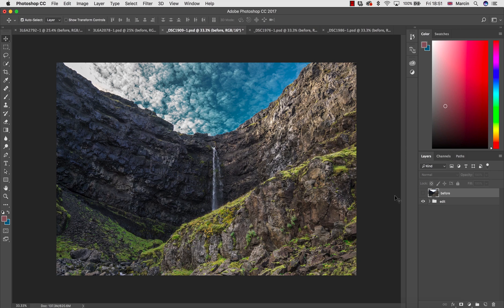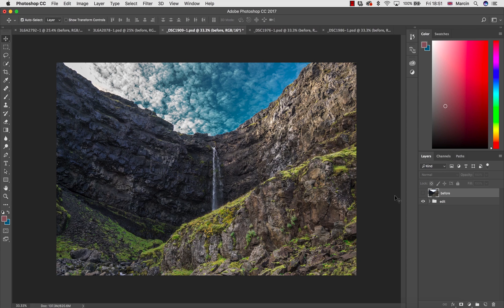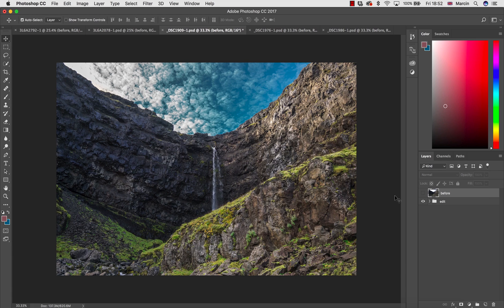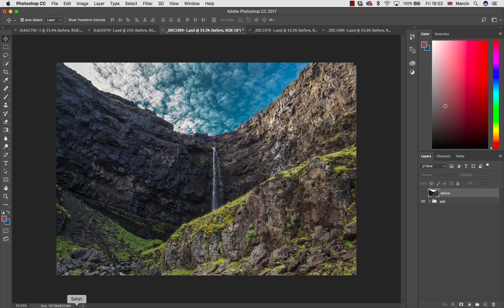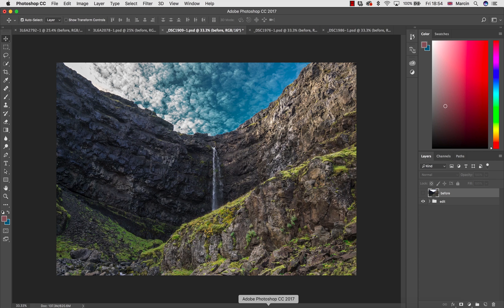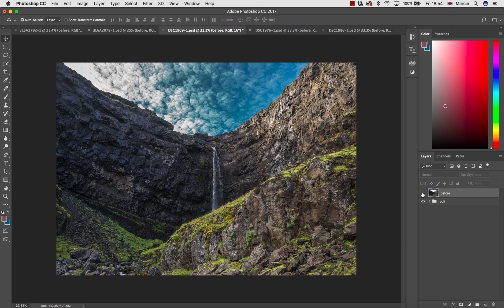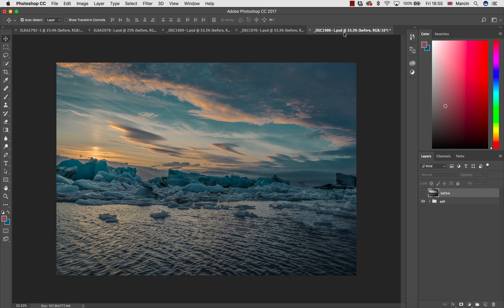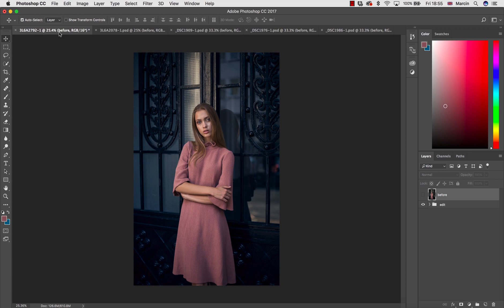Mastering Camera Raw - Introduction (link to full class in the description)